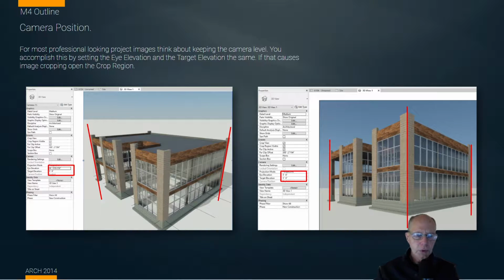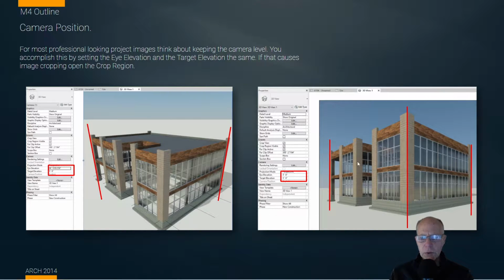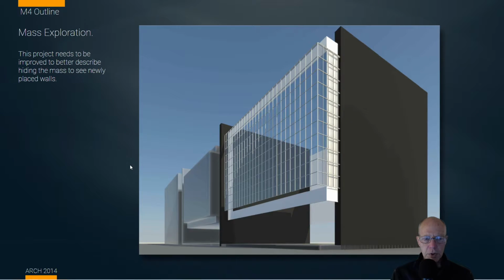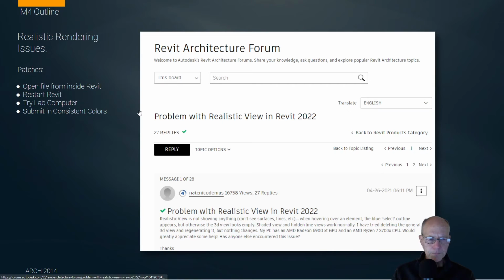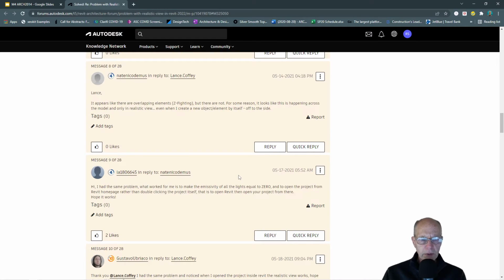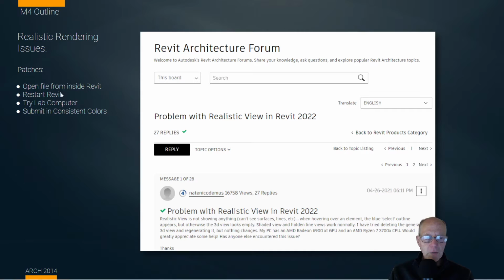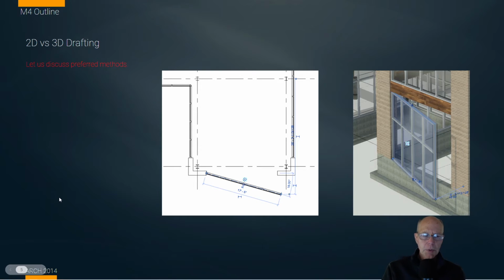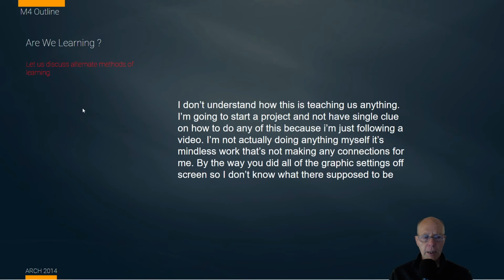CV Lecture 4 1 7min